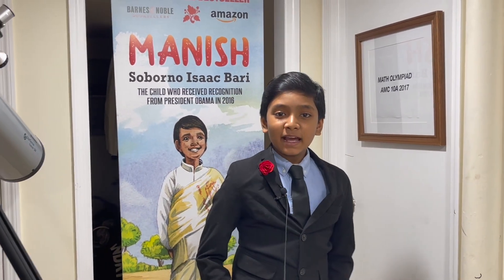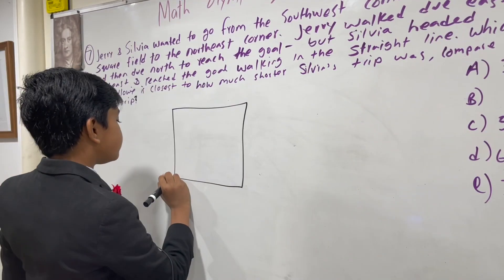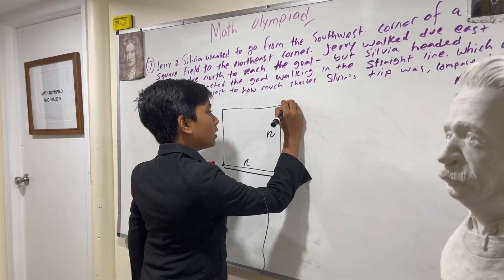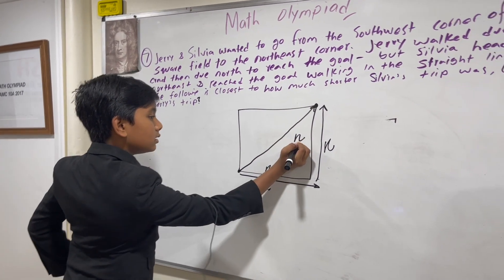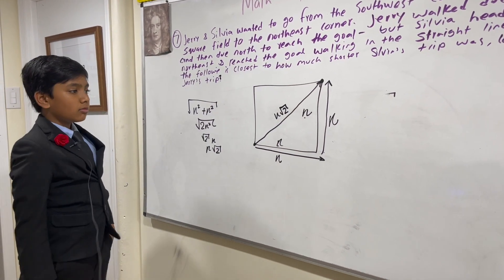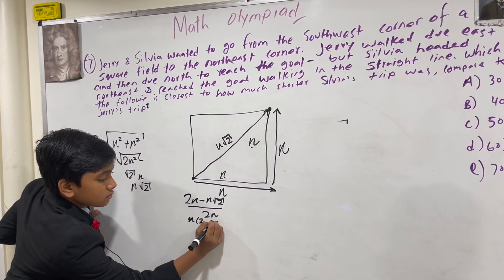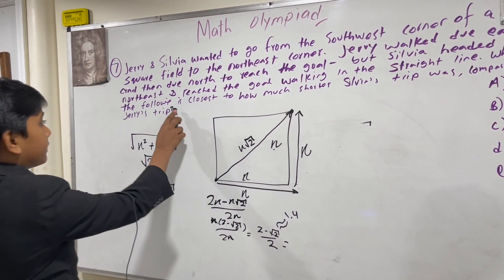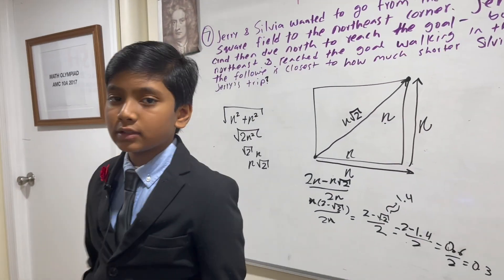Math Olympiad : AMC 2017 10A Q7